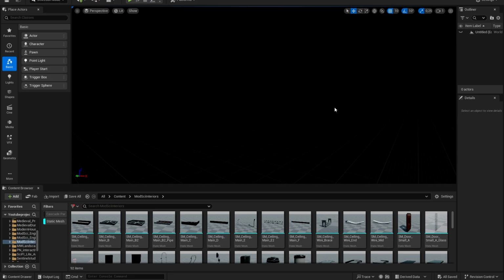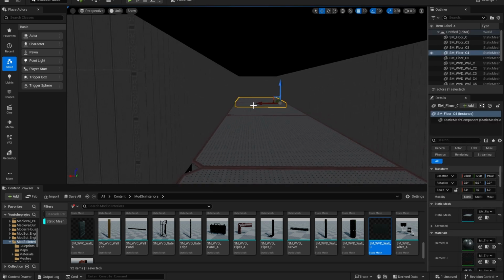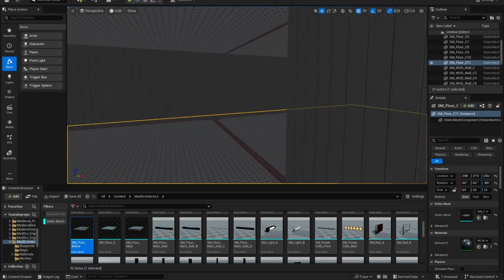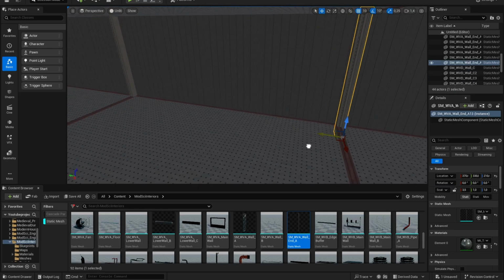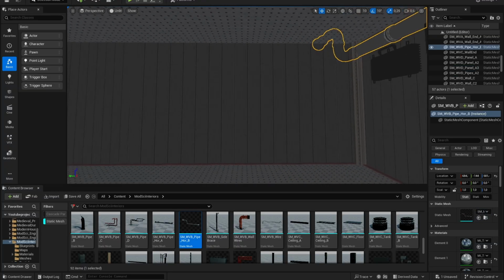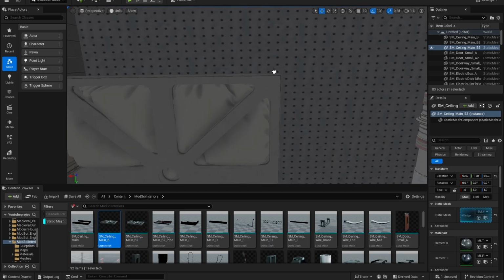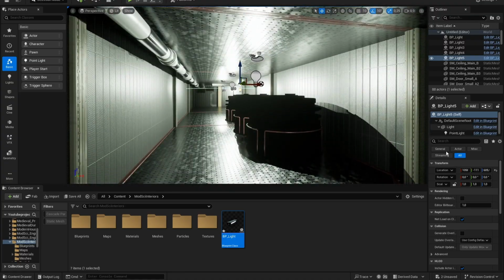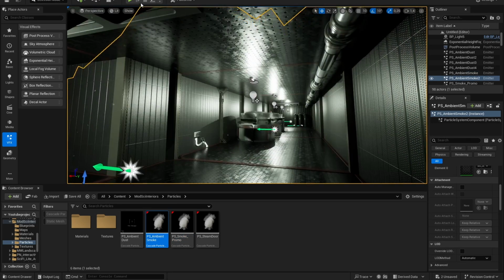How to make a Realistic Scifi map in UE5 - Unreal Engine 5 Beginner Level Design Tutorial FREE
In this Unreal Engine 5 tutorial, I’ll show you how to create a cinematic sci-fi environment using only FREE assets.

We’ll cover environment setup, lighting, composition, and atmosphere to help you build a futuristic sci-fi scene in UE5 that looks high-quality and game-ready—without spending any money.

This tutorial is perfect for game developers, level designers, and Unreal Engine beginners who want to improve their environment art skills using free Unreal Marketplace assets.

🔹 What you’ll learn:
– Sci-fi environment layout & composition
– Lighting techniques for futuristic scenes
– Using free assets effectively in UE5
– Creating atmosphere with fog, lights, and post-processing

Whether you’re working on a game, cinematic, or portfolio piece, this UE5 sci-fi tutorial will help you take your environments to the next level.